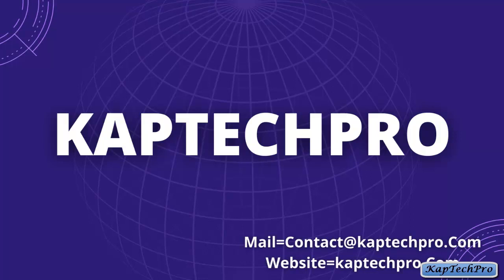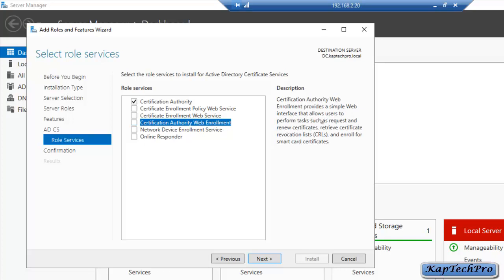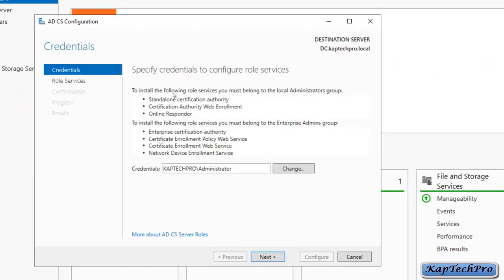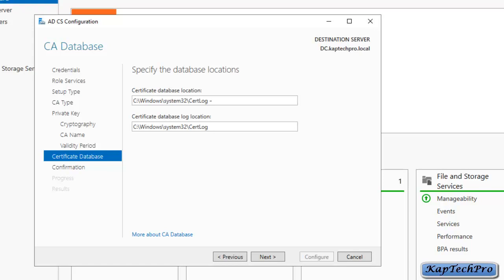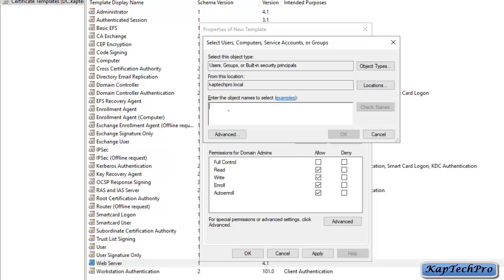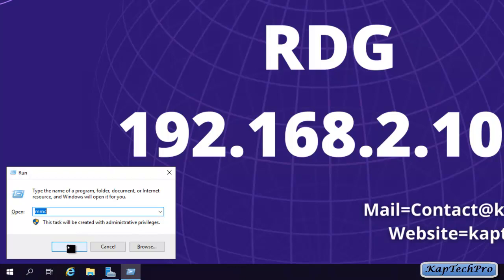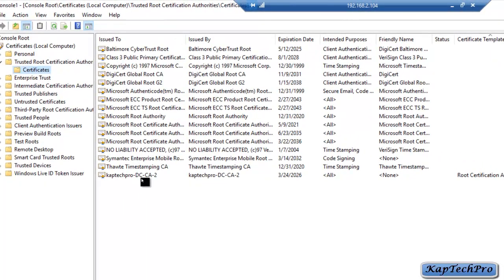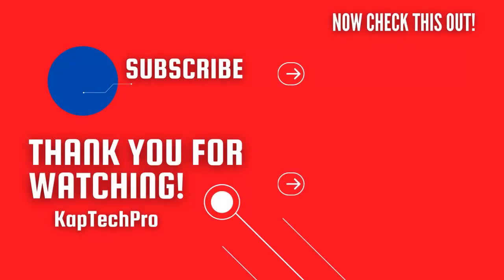Enterprise Root CA Installation For RDS In Server 2019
Description:- In this Video tutorial of Enterprise Root CA Installation For RDS In Server 2019 by kaptechpro, You will see how to install enterprise Root CA on Domain Controller in Windows Server 2019.

We have install and configure an enterprise root ca for our upcoming video series of Remote Desktop Services in Windows Server 2019.

After watching this video I can guarantee you that deploying an enterprise root certificate authority in your organization will be an easy task for you.

You can deploy and configure enterprise root certificate authority an enterprise root ca in any server in your organization.

Instead of installing an enterprise root ca on windows server 2019 there is a choice of deploying standalone CA on windows server 2019.

This video is all about Active Directory certificate services step-by-step guide in windows server 2019.

Brief Steps:-
1- On Domain Controller Open Server Manager
2- Install an enterprise certificate authority while installing ADCS in Windows Server 2019.
3- After installation Enroll certificate.

In this video series of Remote Desktop Services (RDS) you will learn about the following:-

1- Install and configure RDS step by step in server 2019.
2- Configure Remote desktop web access.
3- how to setup Remote desktop Gateway Server.
4- Configure Remote desktop licensing.
5- Configure remote desktop services collections.

In this video demonstration series, you will see standard deployment to install and configure RDS instead of rds quick start deployment.

Moreover, In this video, you will come to know how to install and configure ADCS (Active Directory Domain Certification Services) in windows server 2019.

So after watching this video demonstration series of RDS I can guarantee you that you will be able to achieve your RDS configuration easily.

However, In Remote desktop services, you learn deeply about Remote desktop session host and Remote desktop Connection broker and the difference between remote app and remote desktop.

how to install enterprise ca on windows server 2019:-

The intentions of this channel are to provide practical knowledge about the Exchange Server, windows server, MCSA, MCSE, CCNA,SSCM, Cloud with AWS and Microsoft Azure.